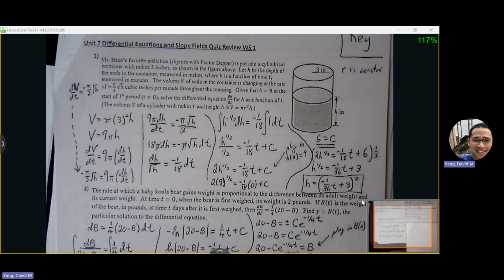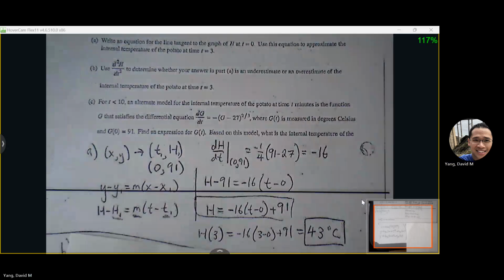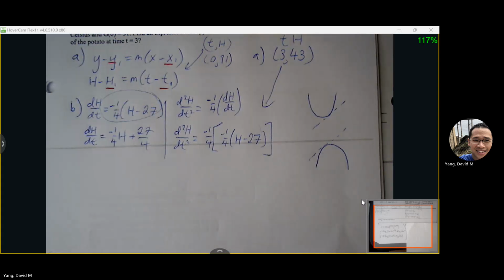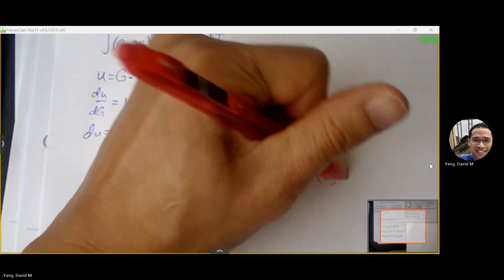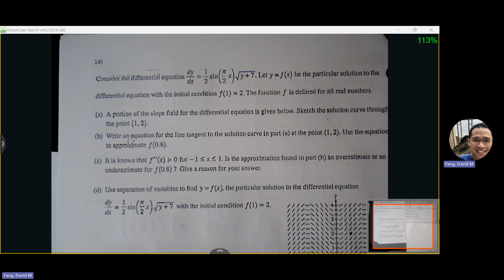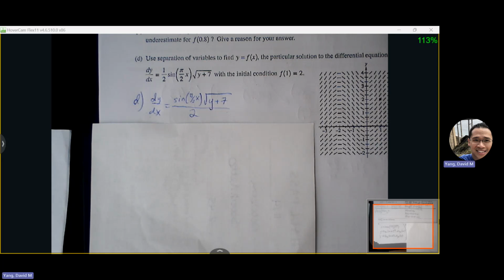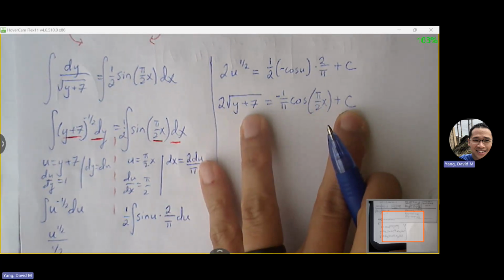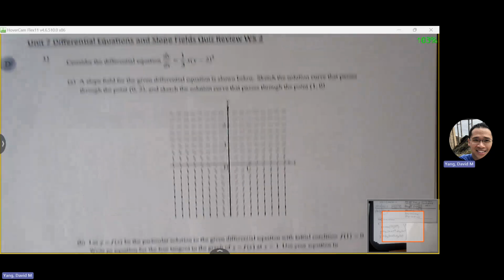BC Calc Unit 7 Diff Eq Quiz Review pg. 5-8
AP Calculus BC - (Wed) Nov 6, 2024